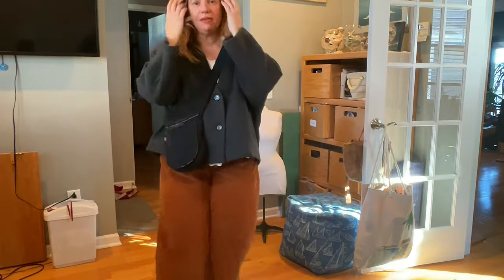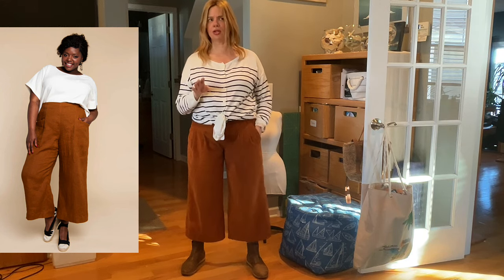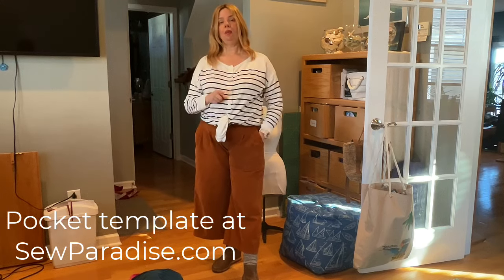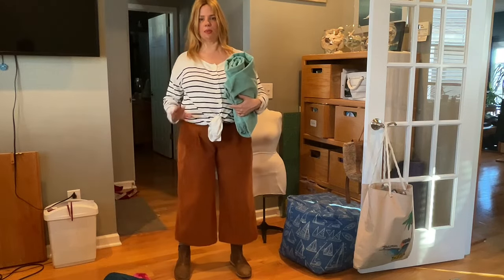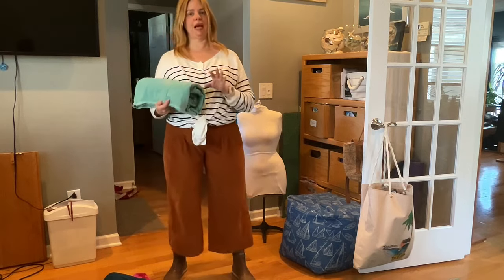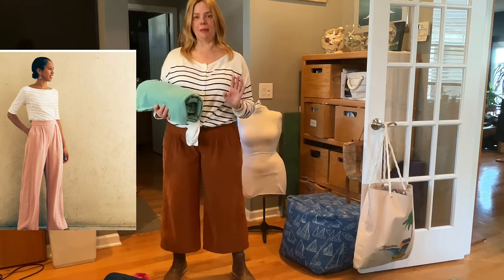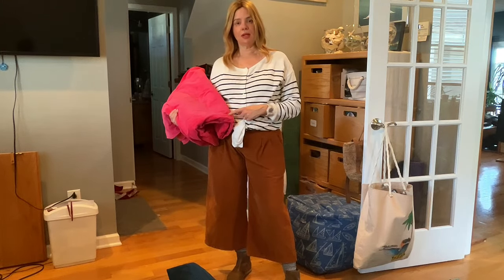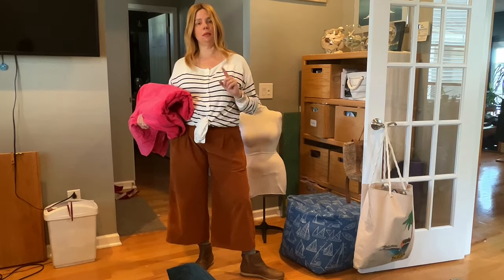Wide Leg Pants Sewing Pattern for Spring and Summer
Sew wide leg pants you can wear now, into spring and summer. My top three favorite wide leg pants and shorts sewing patterns for fall, winter, spring AND summer too.